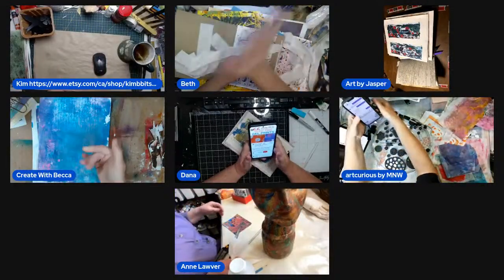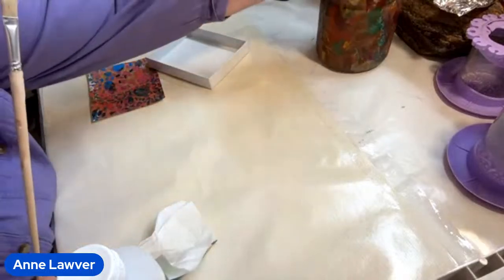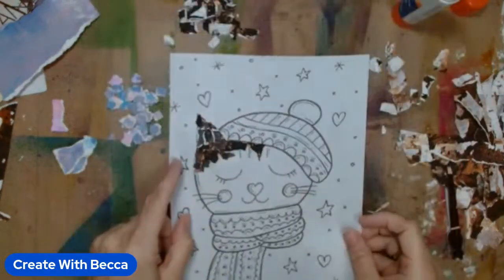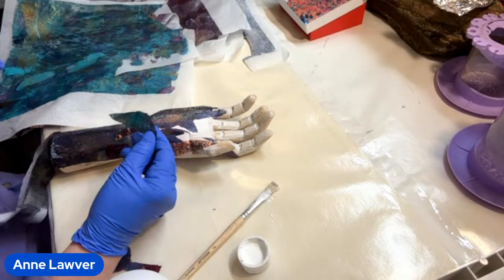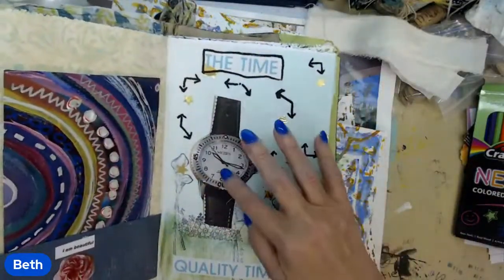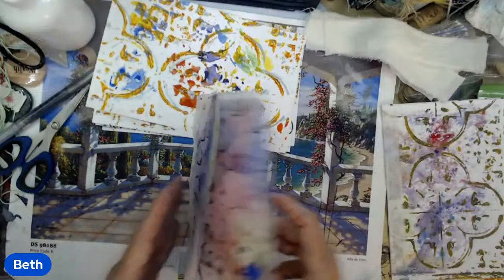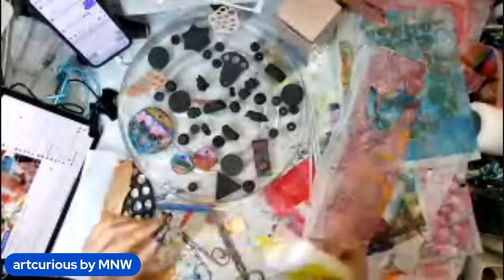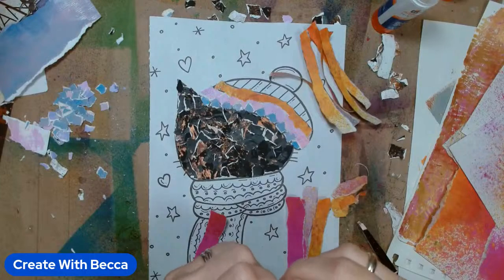First Sunday with friends- Let's use those Gel Prints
Creative Vibes Welcome Here.
Creative Ideas are like potato chips. You can't have just one.
Do your own thing.

Going Live at 12:45
Scheduled Live Streams; Tuesdays, Fridays and Sundays at 12:45pm Central If I am unable to stream, there will be a notice on Meet Your Creativity
And random pop ups….. surprise! 😊
If you are playing along, please post your creation in my Facebook Group. Meet your Creativity.
THANKS FOR STOPPING BY. XO

Great way to play with friends on line, check it out. :)